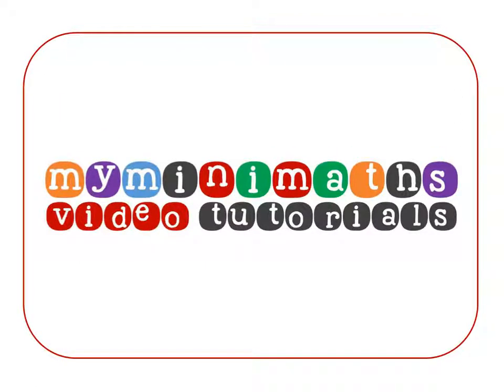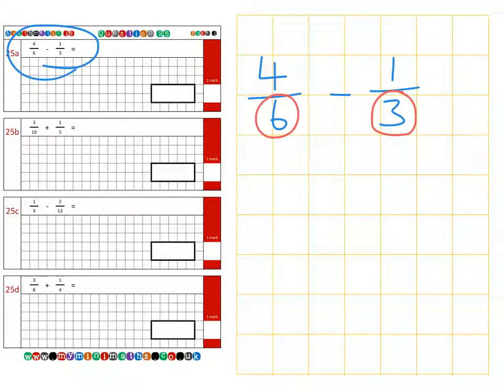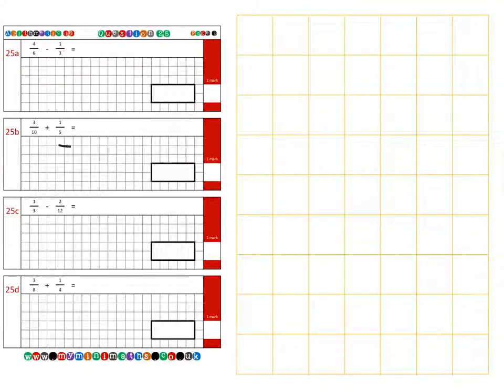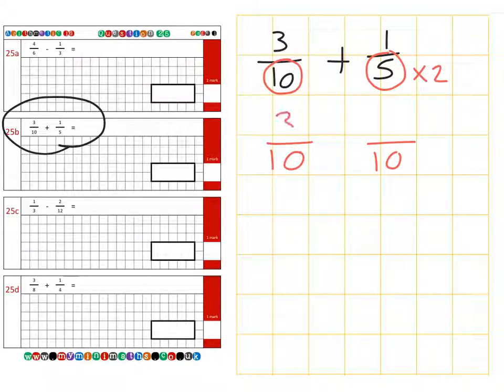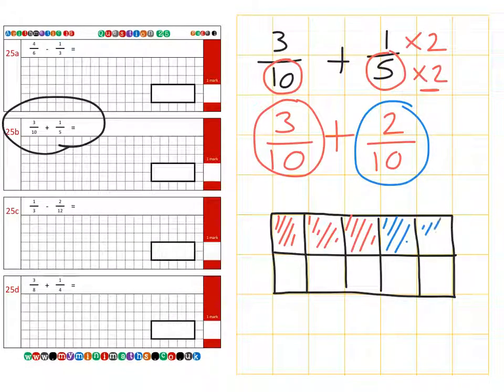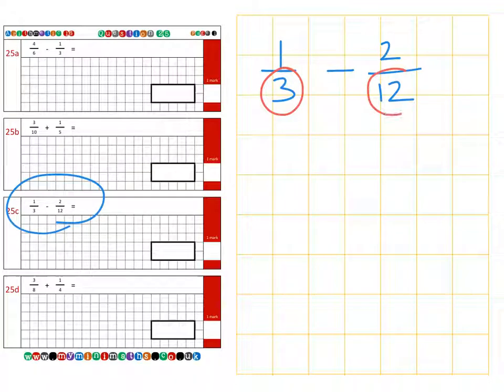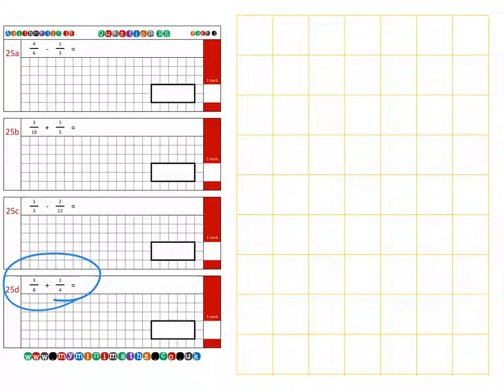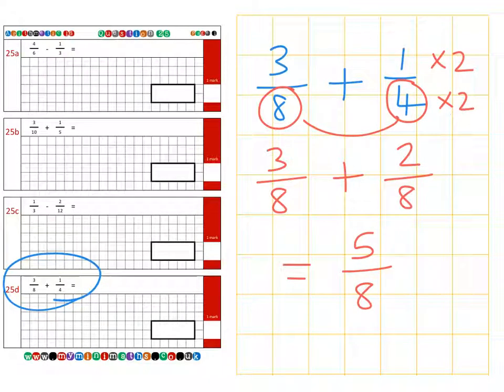KS2 SATs Target Question 25 Video Tutorial